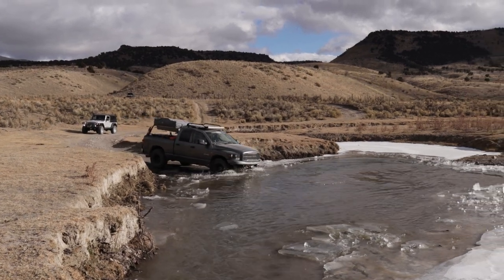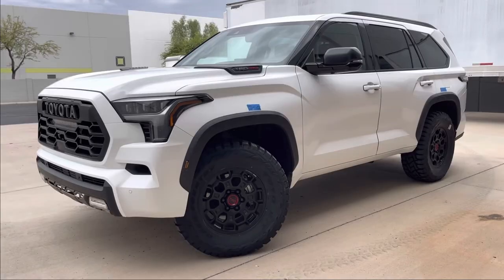A New Chapter At Backroad Exploration | Lexus GX460 Overland Rig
I honestly cannot believe I am actually announcing this... We have added a new rig to the lineup and I am excited to share it with you. For those of you who love Jeeps stick around. I have good news for you. This will be the first real vehicle build I have done and I hope to share and document the process along the way.

Tera Flex Adjustable Track Bar

Fridge Slide:

EAG Interior Rear Cargo Basket:

Our Top Parts and Gear Picks

Book About The San Rafael Swell:
Backroads of Utah's San Rafael Swell

Vehicle Gear:
Falken WildPeak AT3W

Audew Portable Jump Starter

Plano Storage Boxes

Rechargeable Camping Lantern

AEV 2.5 Lift JK.

Falken Wildpeak AT3W Tires

XRC 8 Winch:

Camping Gear:
Coleman Instant Setup Tent:

Coleman Big Basin Sleeping Bag:

Big Agnes

Lifetime Folding Table:

BFGoodrich All-Terrain T/A KO2